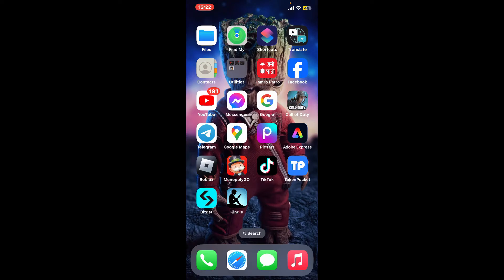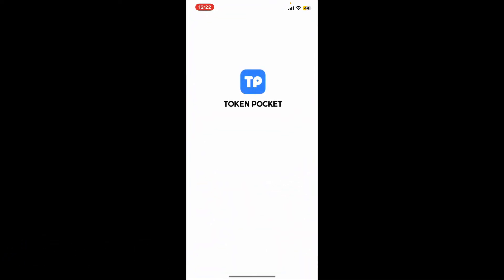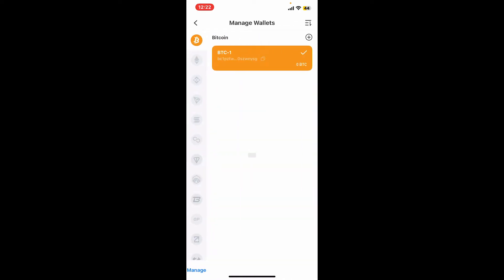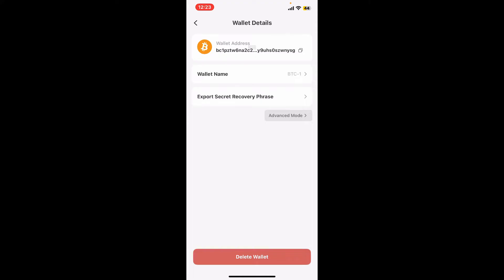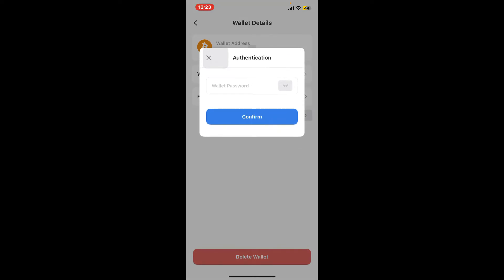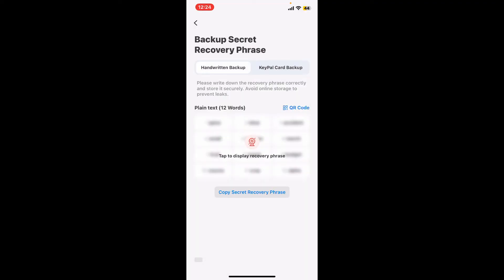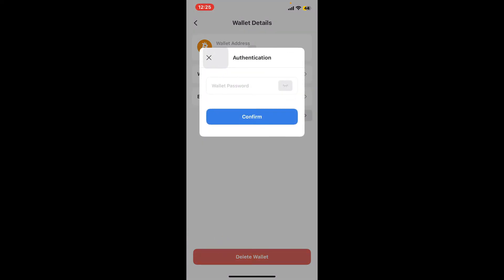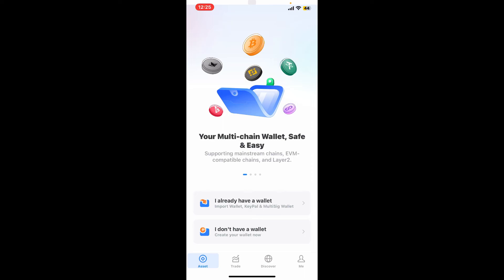How to Delete Account in TokenPocket 2024?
In this video, I’ll walk you through the process of deleting your TokenPocket account. If you’re looking to close your account or move on to a different wallet, this step-by-step tutorial will guide you through the secure deletion process. 🗑️🔐